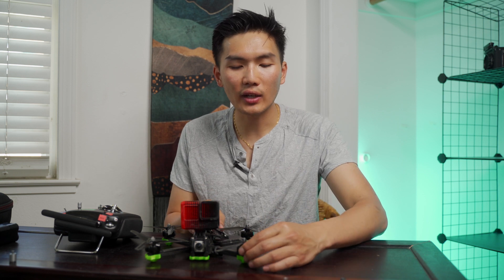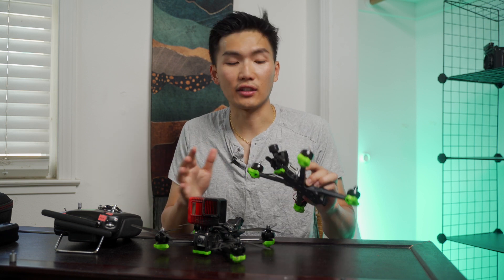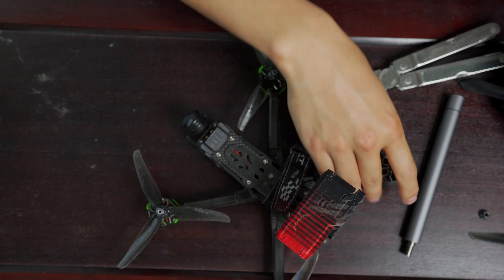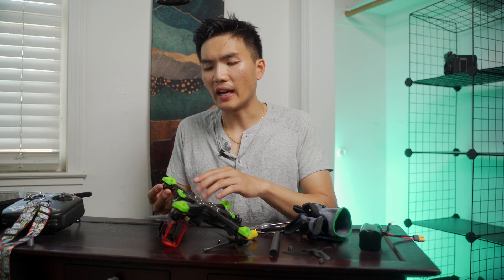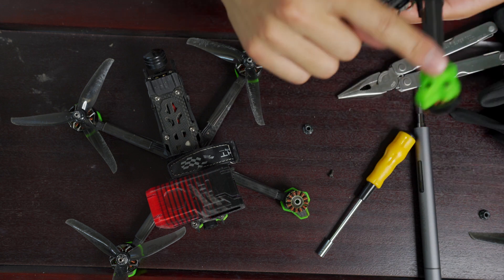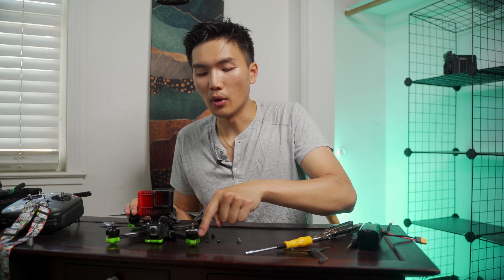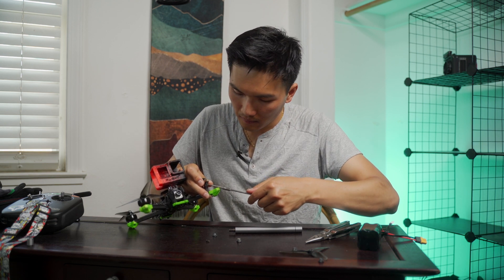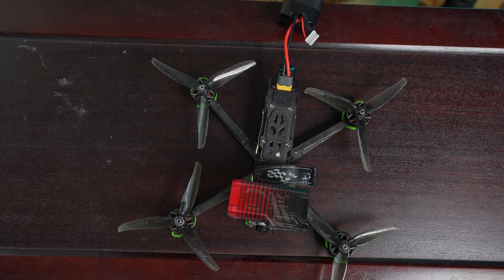How to Repair your FPV Drone | Jammed Motor Replacement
In this video I'm going to be going over one of the most common problems when you crash, a jammed motor. This occurs when the motor bell gets dented and can no longer flow smoothly on the brushless motor.

To fix it, all you need is an extra motor that can be ordered from amazon for a low process.

I this video I'm going to be going over how to replace the motor bell and get your quad back up in the air.

The drone i am using is the iFlight Nazgul F5 that utilizes the DJI FPV Camera system.